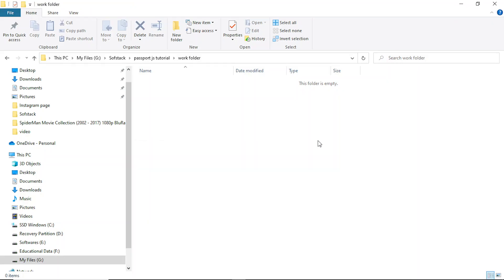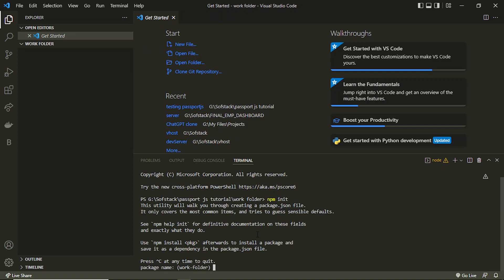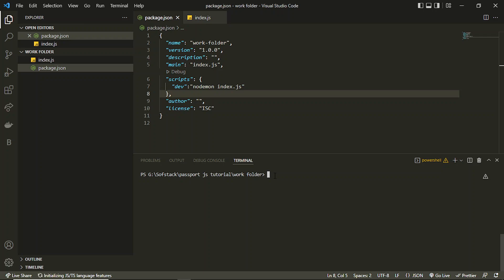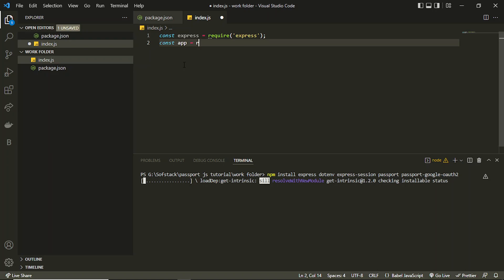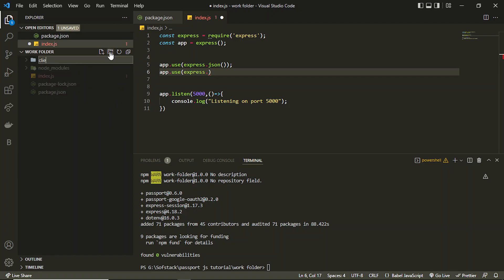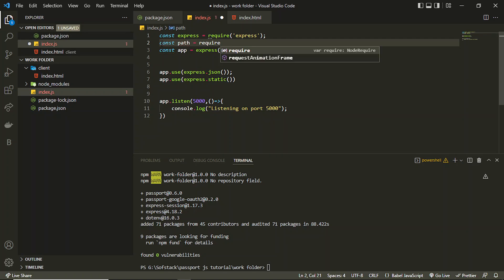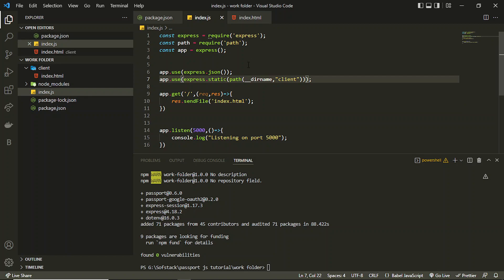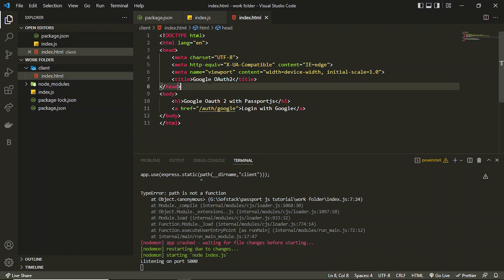2. Setting Up the Server | Google OAuth2 Authentication with Passport.js | Node.JS Development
In this video, we will be setting up the server for our Google OAuth2 Authentication with Passport.js project. We will be installing the necessary packages and modules to get our server up and running. This includes express, passport, and passport-google-oauth2. We will also be configuring the server with our Google API credentials and setting up the routes for our application. By the end of this video, you will have a solid understanding of how to set up a server for a Google OAuth2 Authentication project using Passport.js and Node.JS.

Are you struggling with your Node.js assignments? Look no further! Codersarts is here to help. Our team of expert developers have years of experience working with Node.js and are dedicated to providing top-notch assignment assistance.

With our Node.js assignment help service, you will get personalized attention from our experts who will guide you through the entire process and ensure that your assignment is completed to the highest standards. Whether you're working on a basic application or a complex project, we have the skills and knowledge to help you succeed.

We understand that every assignment is different and that's why we offer customized solutions that are tailored to your specific needs. Our team will work with you to understand your requirements and deliver a solution that meets your expectations.

At Codersarts, we pride ourselves on providing timely, reliable and high-quality services. Our experts are available 24/7 to answer any questions you may have and provide support throughout the entire process.

Don't let Node.js assignments stress you out any longer. Let Codersarts help you achieve your academic and professional goals with our Node.js assignment help service.